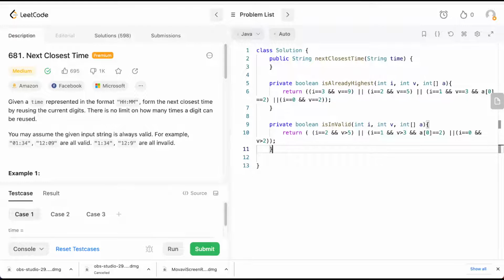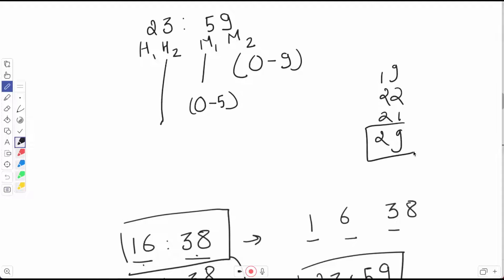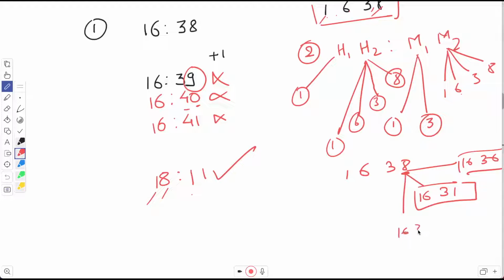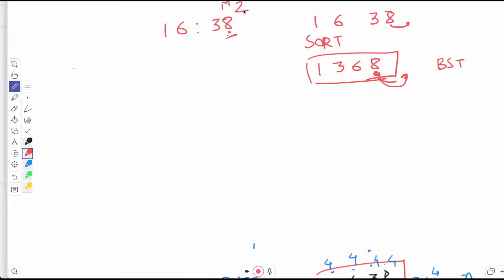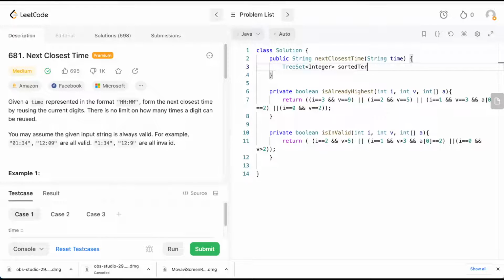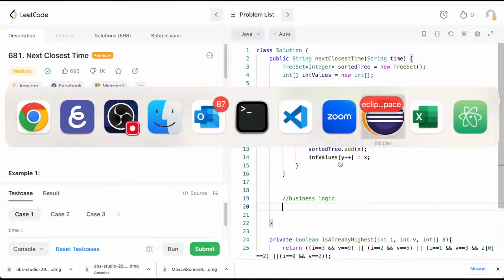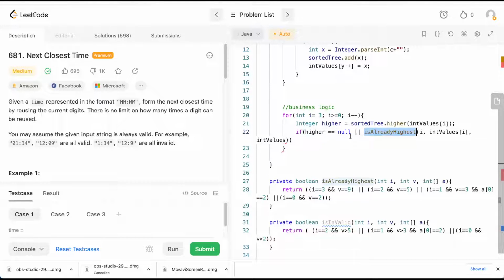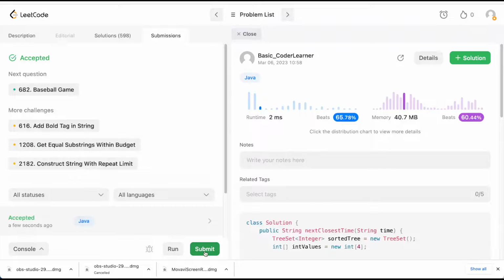Next Closest Time Leetcode Solution- Google, Microsoft Amazon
Next Closest Time LeetCode coding solution. This is one of Google's most commonly asked interview question according to LeetCode.

Coding Interviews Next Closest Time (LeetCode) question and explanation.

681. Next Closest Time

About me

I am  trying to be a transformative tech school, creating talent with impeccable skills. Upskill and Create Impact.

Never miss out on our exclusive videos to help boost your coding career!